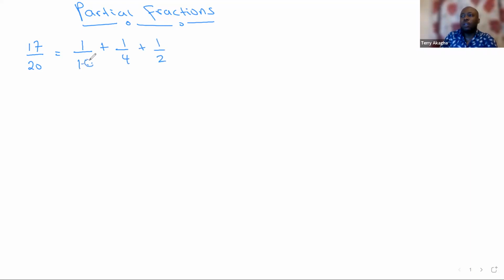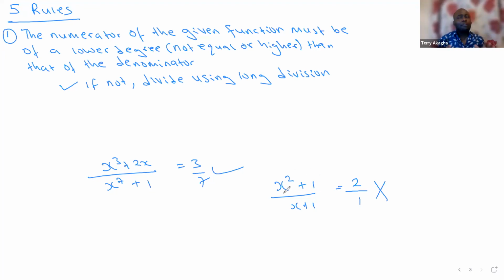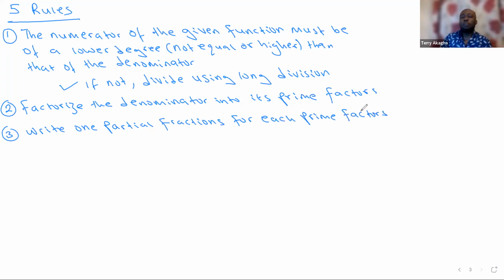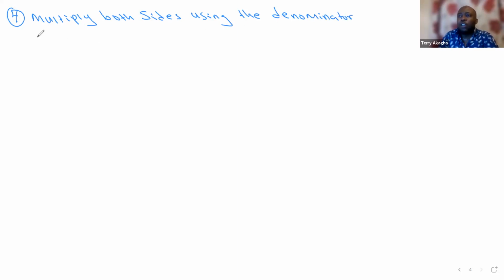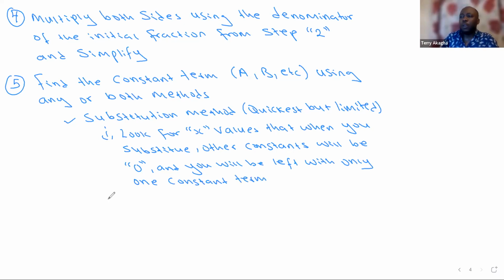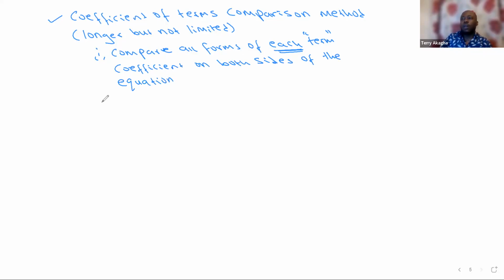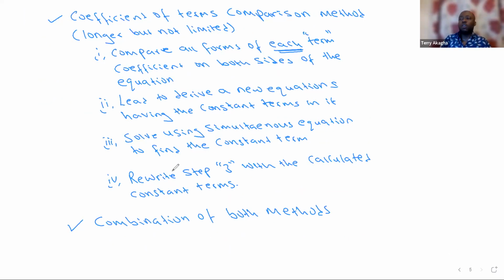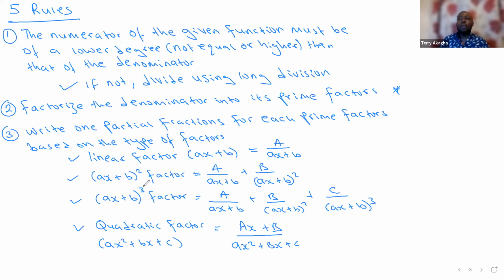1 of 7 - Introduction to Partial fractions - with Terry in 10 Minutes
Here, I introduced the concept of partial fractions and the ``5 rules´´ to take note of while solving questions related to partial fractions. Secondly, I stated the ``4 types´´ of factors to watch out for here.